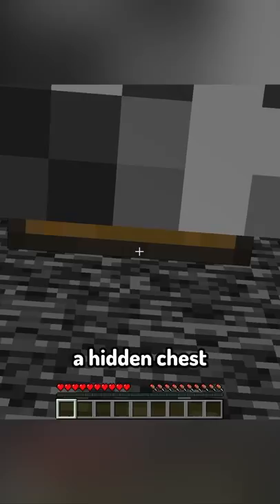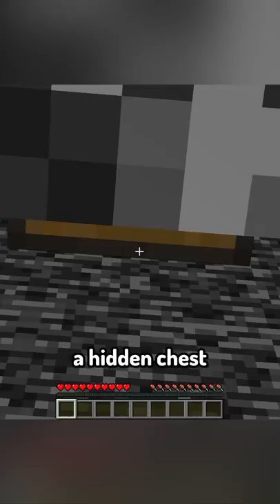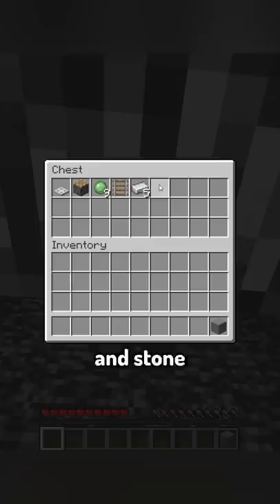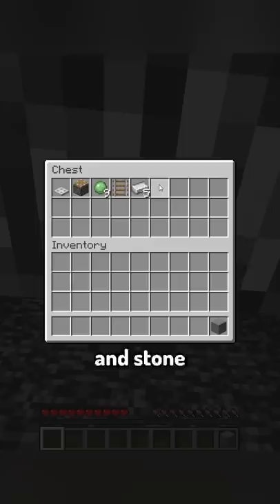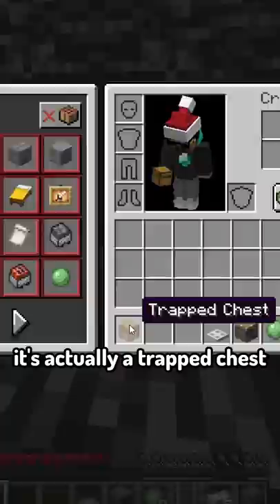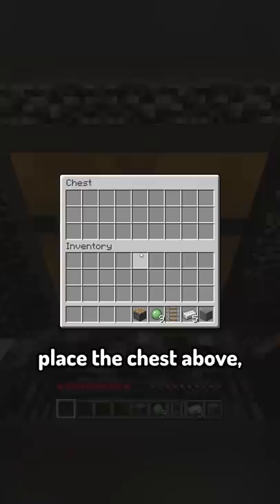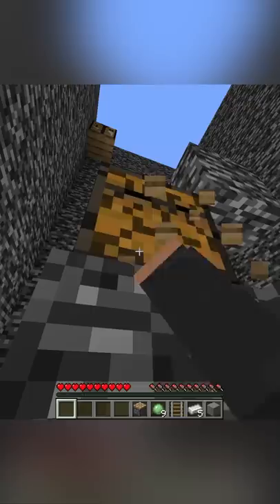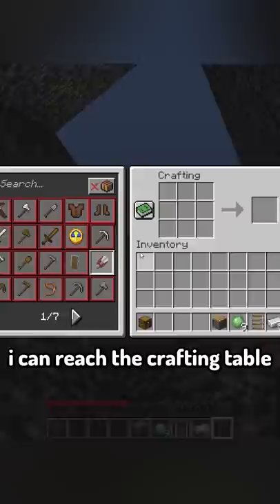This Bedrock Box is Inescapable...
This is an extremely difficult bedrock box. Even if you manage to get out, you have to do an impossible clutch to escape safely... Inspired by @seawattgaming
for more Minecraft prison and challenge videos!

music: Zac Nelson - Strange Things, Death Note - L's Theme

i'm back from vacation

important: At the end, I do an impossible clutch with the minecart and rail, but I realized that it wasn't necessary! If you go in minecarts in mid-air, you will take fall damage, so the easier way to escape would be to place the rail and the minecart, push the minecart over the edge, then jump down and go inside the minecart to prevent fall damage.

ignore: Not Minecraft, But Water Rises or Minecraft, But Lava Rises, or any other but challenge like that. This is a speed run / speed runner of Minecraft against a killer / assassin except I try to escape an impossible / hardest / inescapable bedrock prison / box / escape room

this short is epic